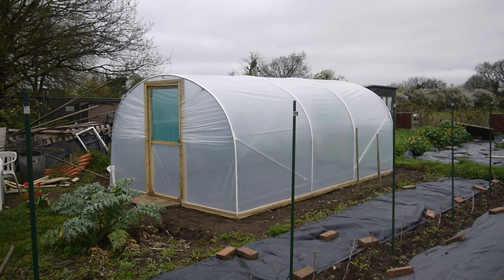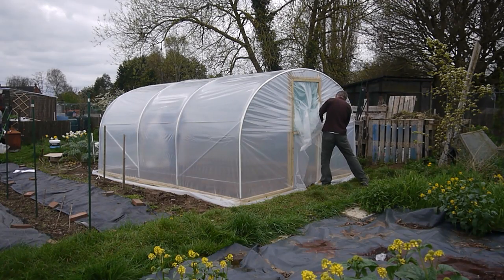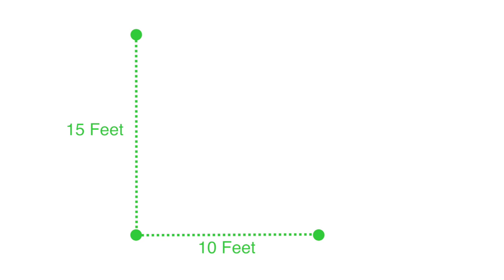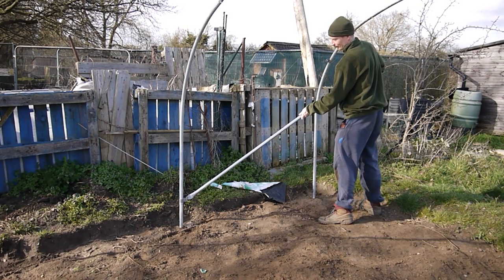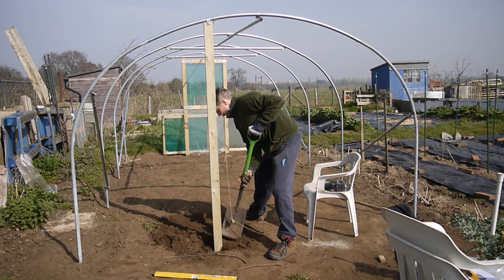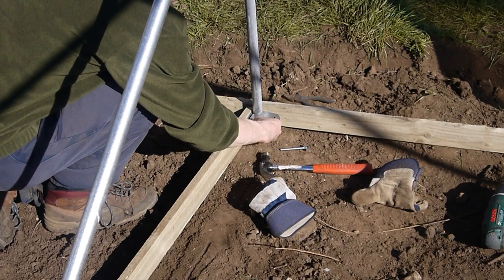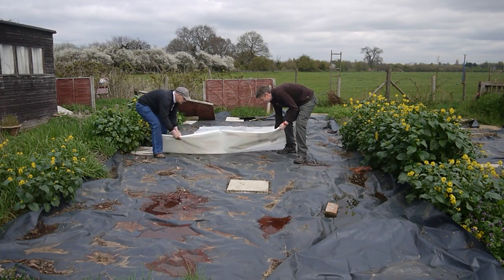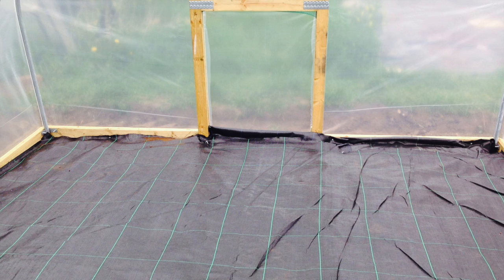How To Build A Polytunnel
A video guide on how to build a polytunnel, taking it step by step from preparing the ground, assembling the frame, and attaching the plastic cover.

Polytunnels are an increasingly common sight on an allotment. They are a cheaper and larger alternative to greenhouses, and without the problems associated with broken glass.

The advantages include easier germination in spring and a longer growing season. They are especially good for mediterranean vegetables like tomatoes, chillies, aubergines, peppers, and cucumbers.

The work to build a polytunnel is significantly more than for a simple plastic greenhouse. Our polytunnel arrived in 13 packages, and the construction took nearly 40 hours.

An experienced DIY'er can undertake nearly all the tasks alone, but the final stage of covering the polytunnel with plastic is a two person job.

Building a polytunnel can be divided into three stages or steps:

- Preparing the frame (all the metalwork)
- Fitting the doors (all the woodwork)
- Covering the polytunnel